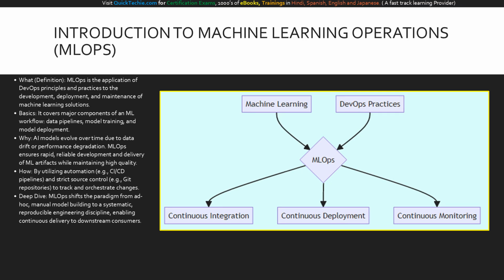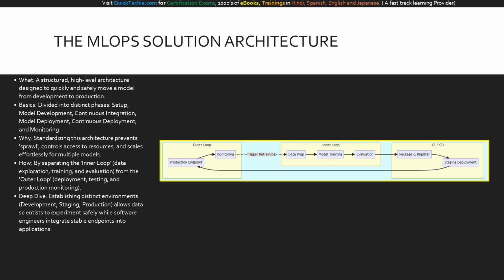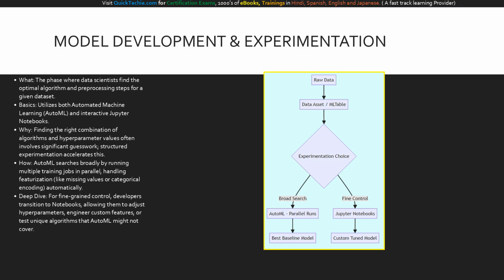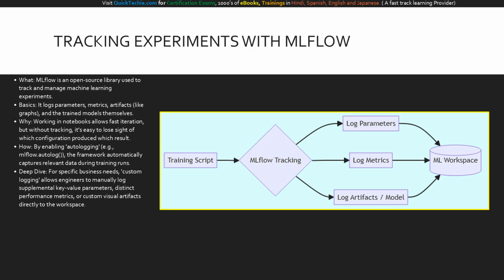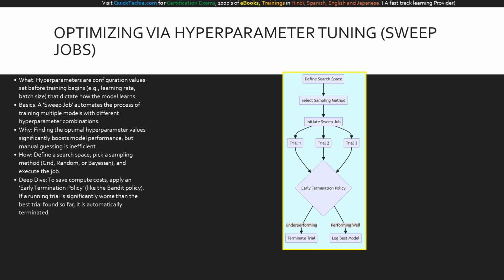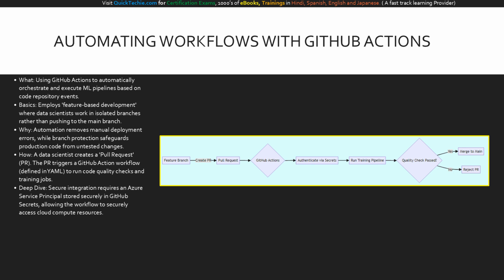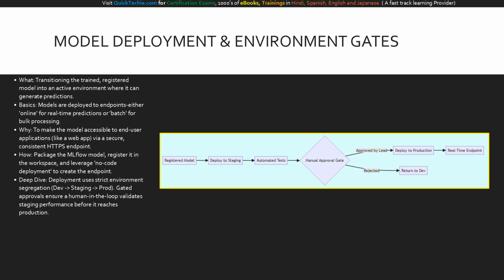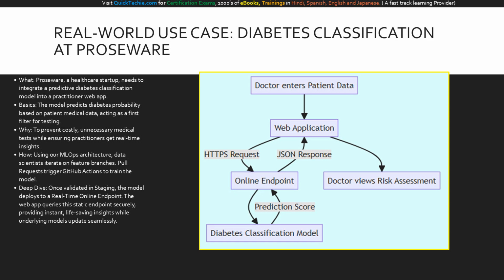Module 3 the Machine Learning Model Lifecycle and Operations MLOps (Microsoft AI-300 Certification)